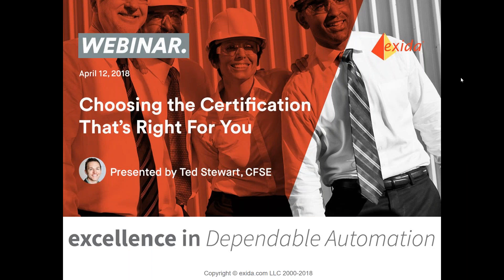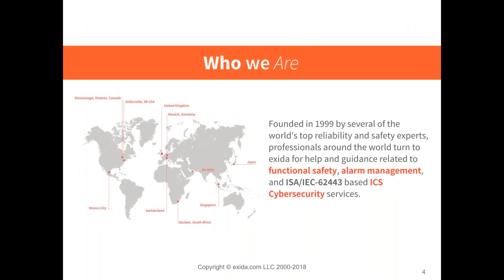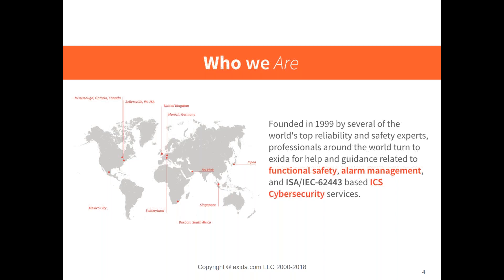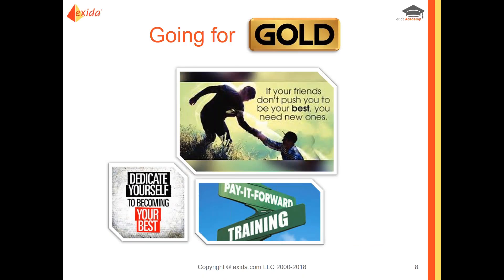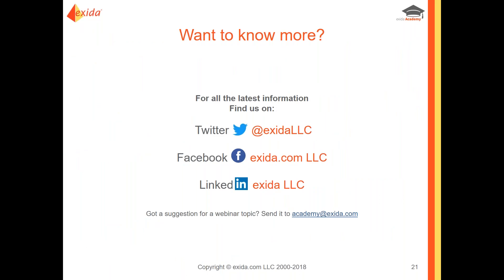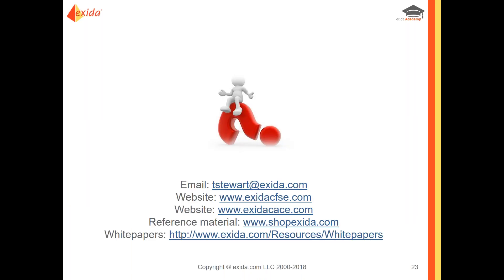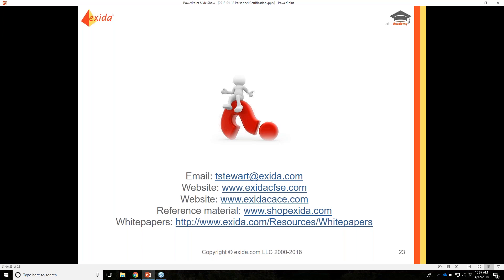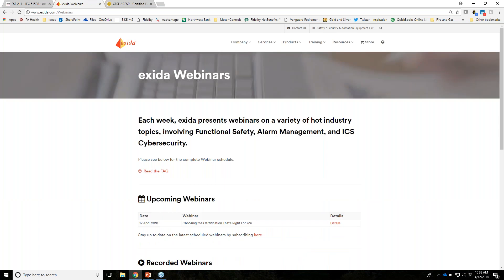Choosing the Certification That's Right For You (2018)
Have you ever shopped around and searched for the Personnel Certification that was right for you but got confused by all the acronyms from various organizations? This webinar will clear up any confusion. It will help guide those interested in becoming better personally in the field of Functional Safety, Alarm Management, or Cybersecurity.